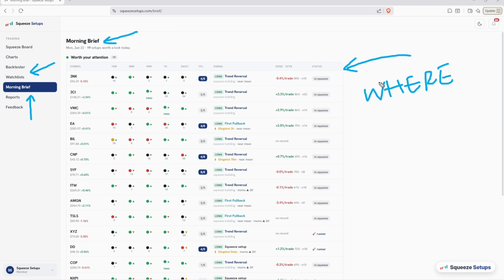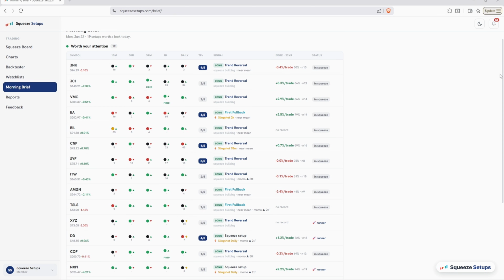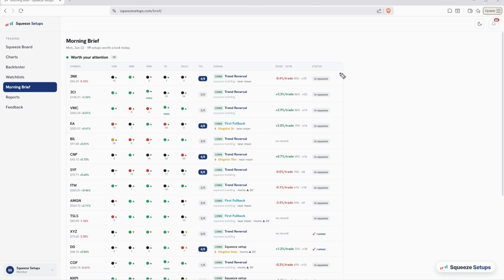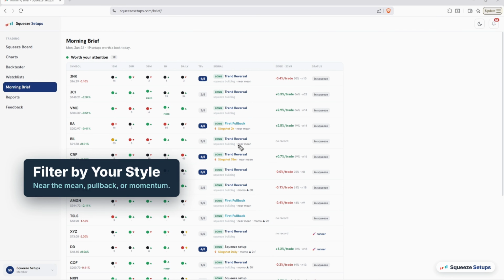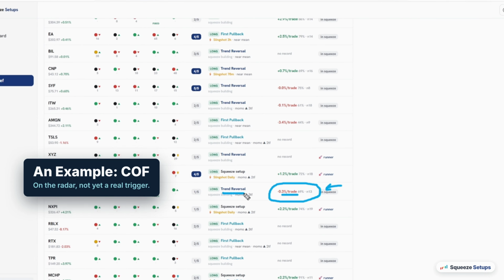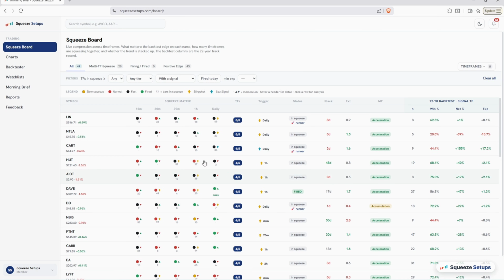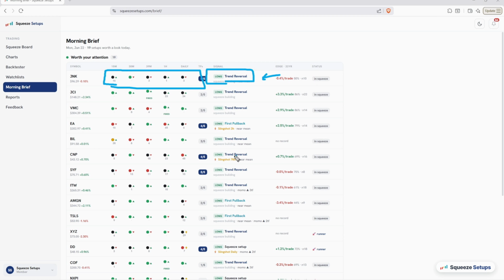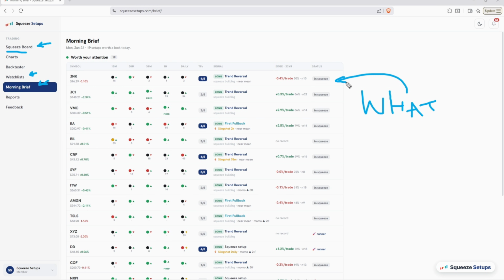Morning Brief - How to Trade Squeezes (Part 14)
The Morning Brief gives you the day's ranked standouts before the bell, so you start with context instead of a blank screen. I'll show you how to read it, filter it to your style, and walk a real example.

This is Part 14 of How to Trade Squeezes, our complete series on finding and trading the squeeze.

What You'll Learn:
- How the brief surfaces today's setups before the open
- Reading the signal column and the three setups
- Filtering the brief to your own trading style
- A real example, and how the brief feeds the board

⏱️ Video timestamps:

0:00 - Welcome
0:38 - Today's Setups
1:14 - The Signal Column
1:56 - Three Setups
2:15 - Filter by Your Style
2:50 - An Example: COF
3:41 - Brief vs Board
4:38 - The Takeaway